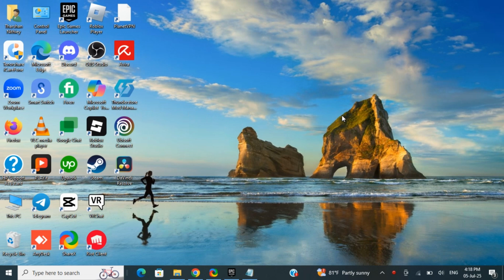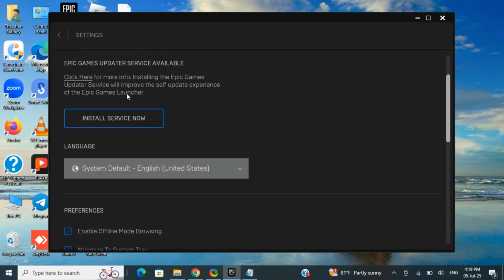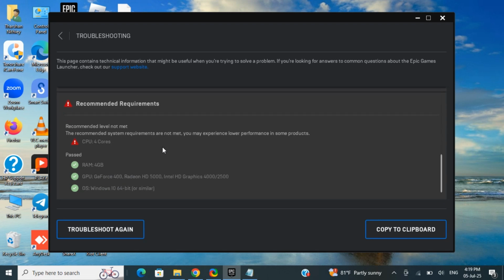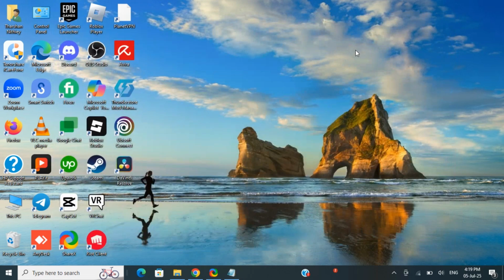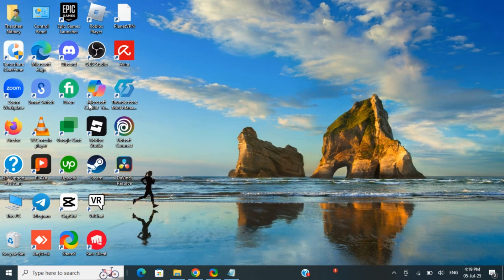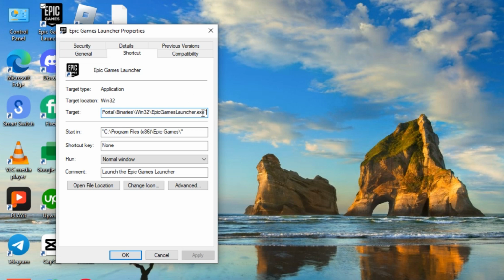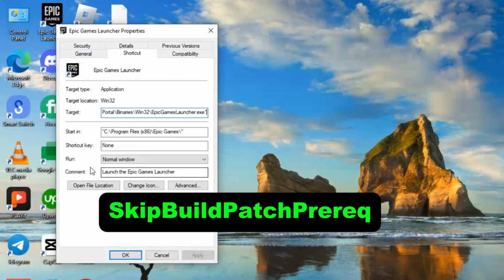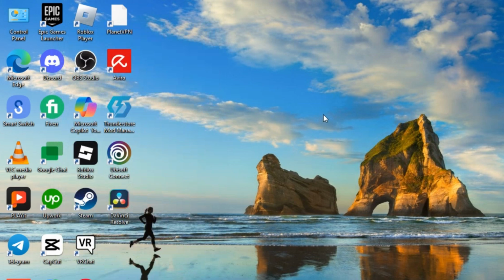How to Fix Epic Games Launcher SU-PQR5 Error on Windows (Step-by-Step)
Getting hit with the SU-PQR5 error on the Epic Games Launcher? 😤 Don’t worry—I’ve got you covered! In this step-by-step guide, you’ll learn how to fix this annoying Windows issue fast using simple methods like clearing the web cache, running as admin, checking system time, and more ⚙️🖥️ Get back to launching your games without the headache!